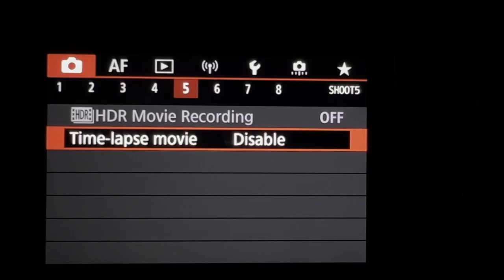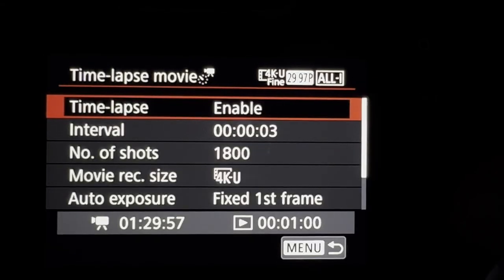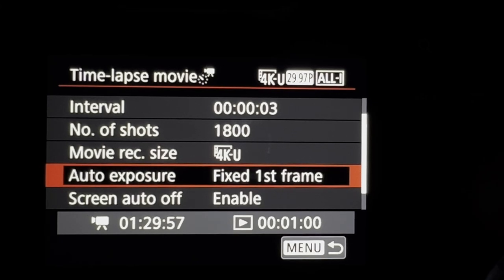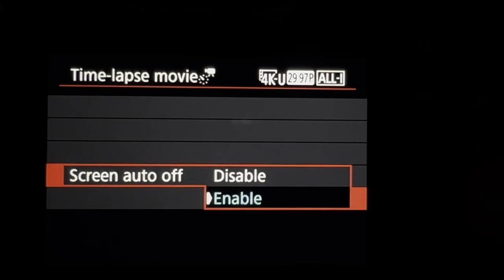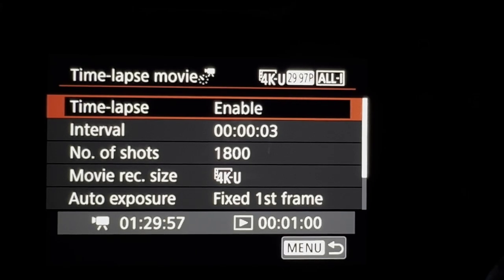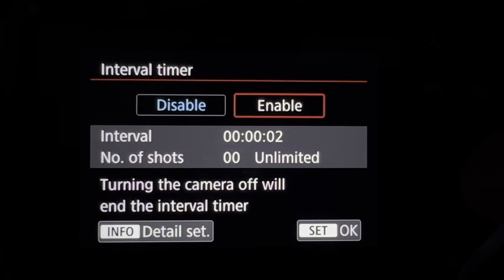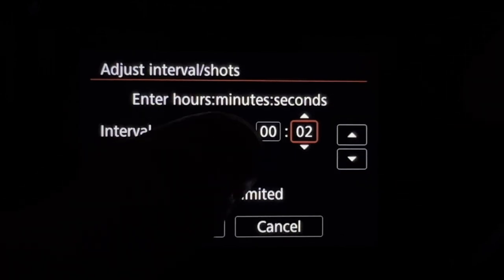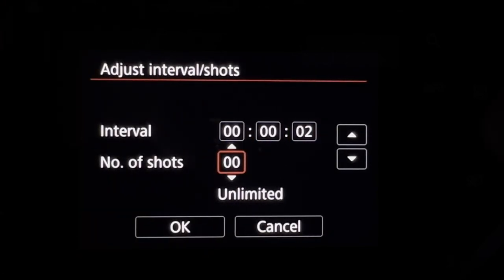Breathtaking Time-Lapse Visuals: Time-Lapse Methods using the Canon R5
Are you a photography enthusiast aiming to create stunning time-lapse videos with your Canon R5? This tutorial is tailor-made for you! In this video, we delve deep into the art of time-lapse videography using the versatile Canon R5 camera.
Canon R5

Hey, we’re RPMusic Studios, a real-life Recording Studio on the beautiful Eastern Shore of Maryland. We love our Recording Studio, Youtube Channel, and Blog, and we hope you do too!
And don’t forget to check out for more audio, video, and music tips and tutorials.

This is at no additional cost to you and it helps us fund this channel and bring you more helpful content. We only recommend products that we personally use and love. Thank you for your support!

YOUTUBE STUDIO SET-UP:

Cameras Used:

Blackmagic 6K Pro

Blackmagic 6K

Canon R50

Blackmagic Atem Mini Pro Iso

Shure SM7B

AUDIO INTERFACES:

UAD Apollo 16x

UAD Apollo Twin

UAD Apollo Solo

COMPUTER:

Apple Mac StudioM2 Ultra

Apple MacBook Pro M1

LIGHTS:

Aputure LS 300x Bi Color LED Moonlight V mount

Amaran COB 60 D S Daylight LED

Amaran P60c RGB LED light Panel

Nanlite PavoTubeII 15 C RGB LED Tube

00:00 intro
00:12 2 ways you can do timelapses
00:28 Pros and Cons of each method
03:01 Canon R5 Movie Mode Time-lapse menu
04:20 Canon R5 Photo Mode Interval Timer -(time-lapse) Menu
05:22 Quick discussion about examples
06:00 Camera set up , ND filters and Shutter speed
08:20 EXAMPLES
09:24 My thoughts
10:32 Peace out!